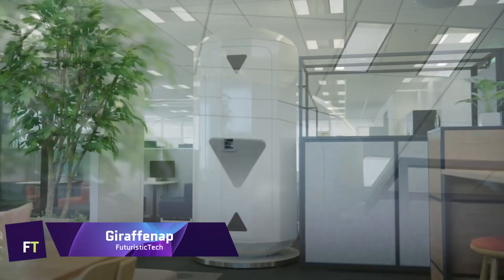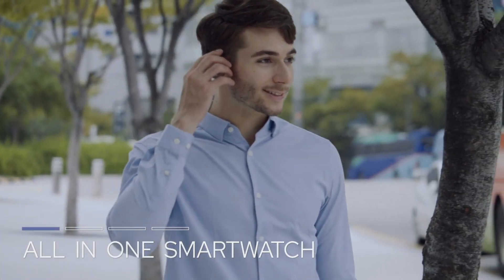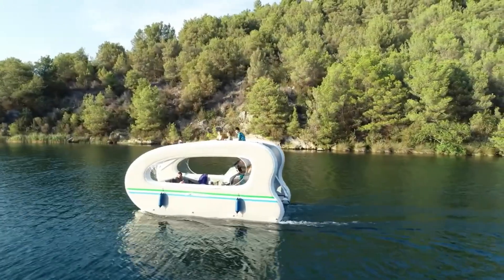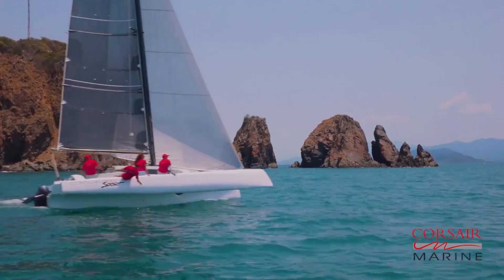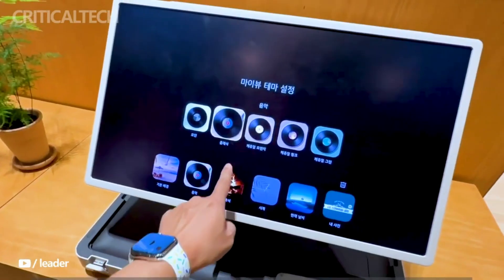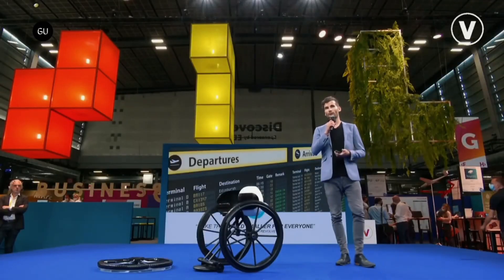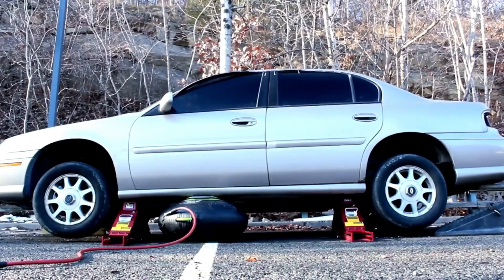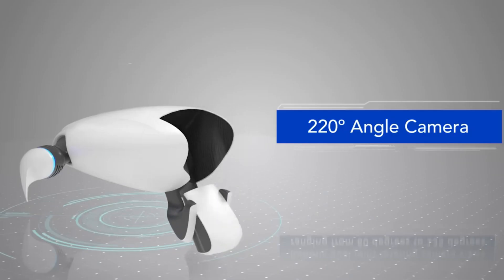15 COOL INVENTIONS YOU NEED TO SEE